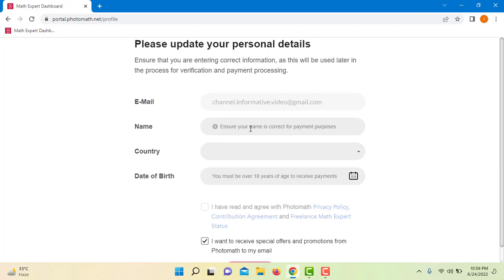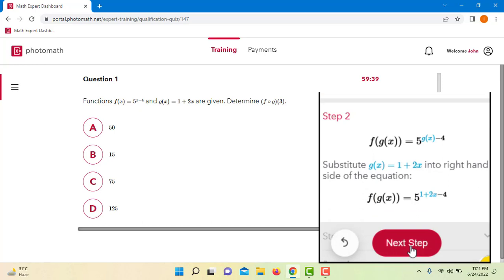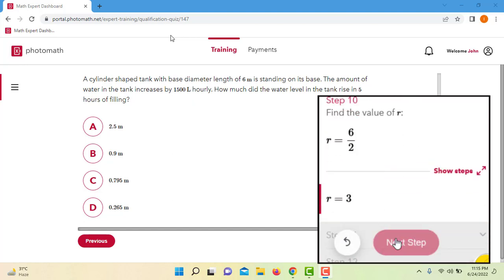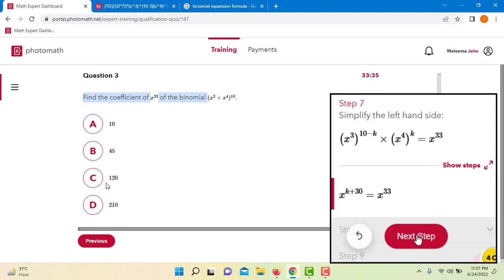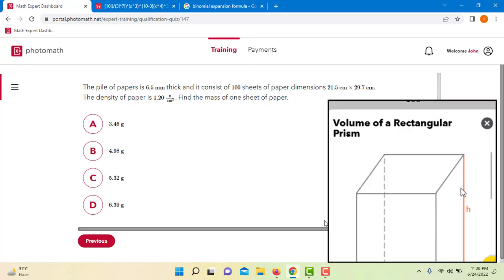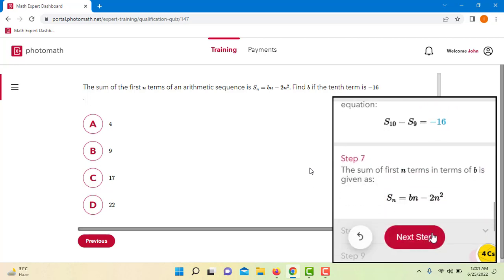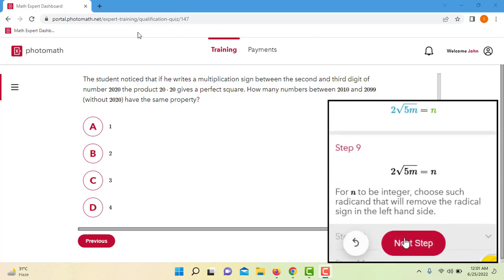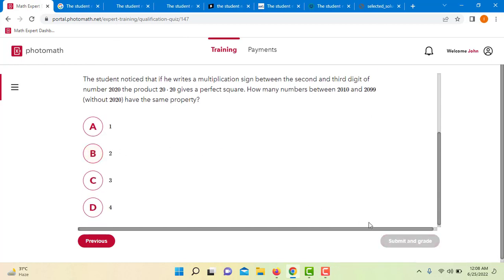Solve Math Proficiency Test | Photomath: Earn Money online | Work from home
In this video, I will guide you how to clear the math proficiency test on photomath. You can earn money upto $1600 per month using a platform photomath working at home.